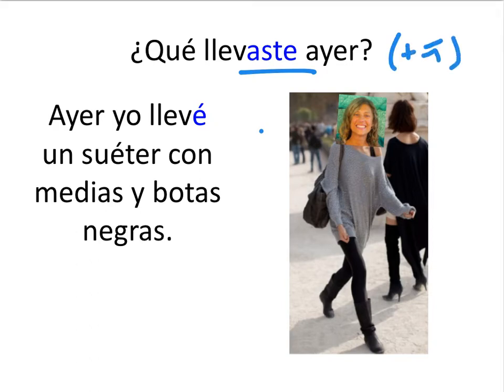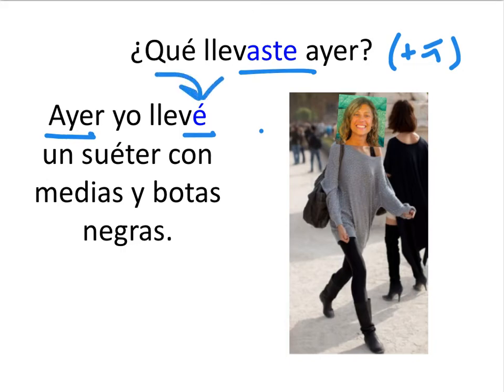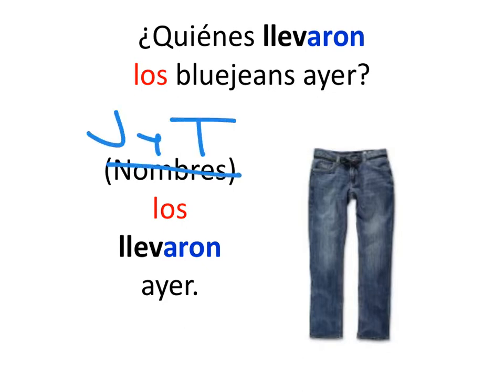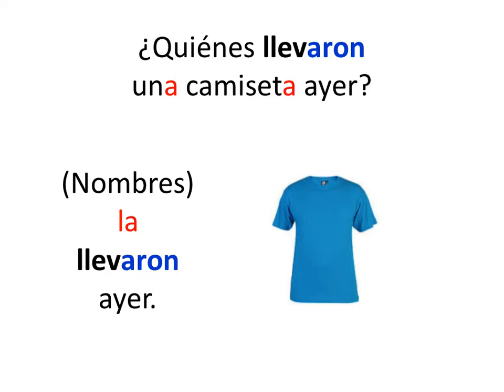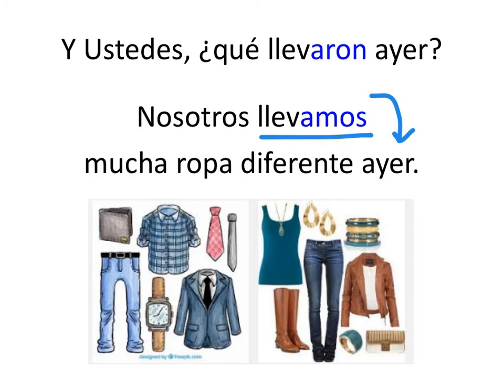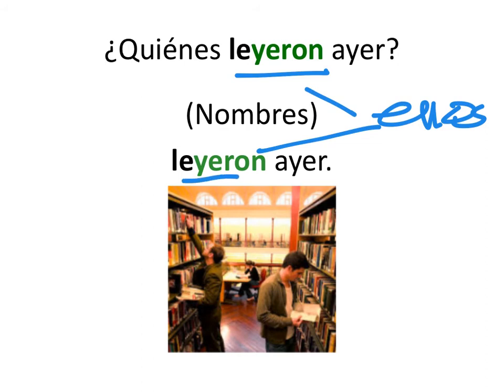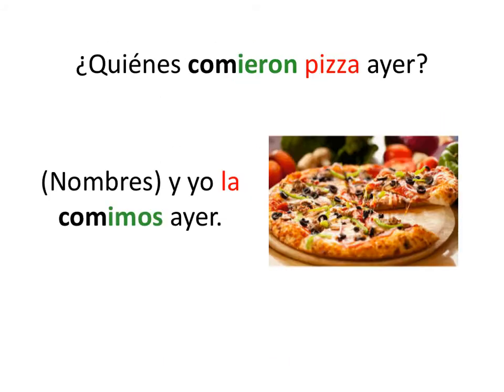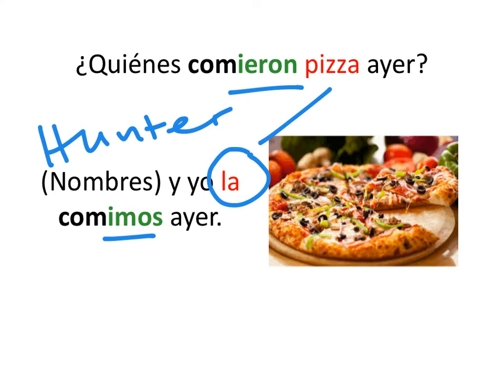Lec.6 El pretérito